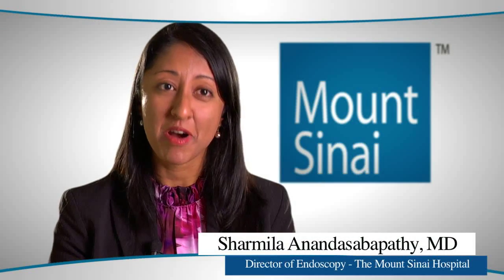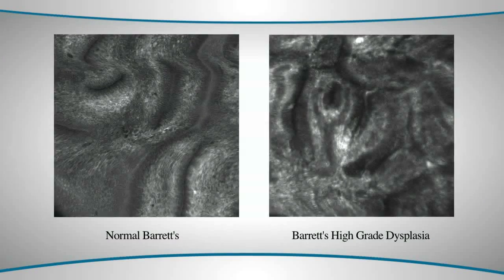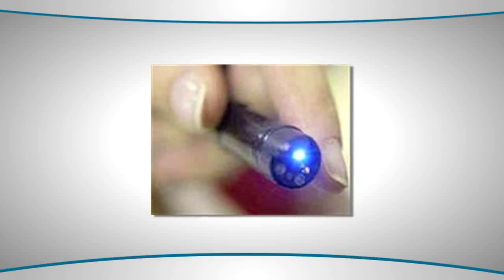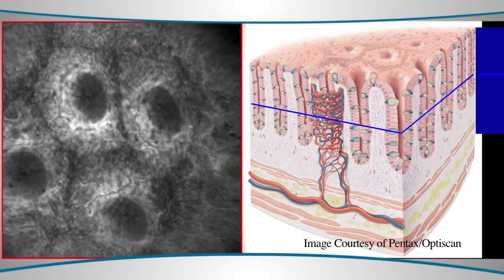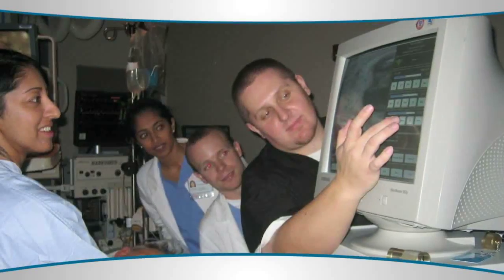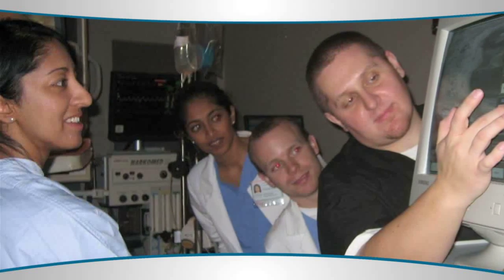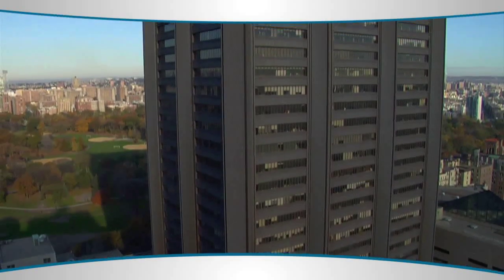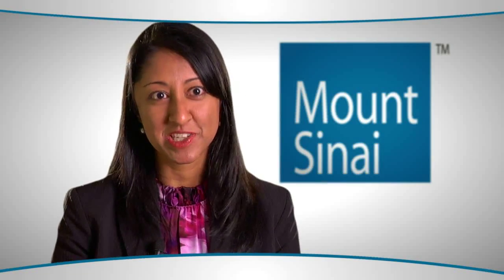What is confocal microendoscopy?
Dr. Sharmila Anandasabapathy, director of endoscopy at The Mount Sinai Hospital in New York, explains how a laser performs imaging of the very superficial lining of the esophagus and what patients can expect when having the procedure. Testing provides a standard view of the esophagus and a microscopic view of the esophagus, which allow physicians to determine normal esophageal lining from pre-cancerous Barretts esophagus, also called dysplasia, at a very early stage.